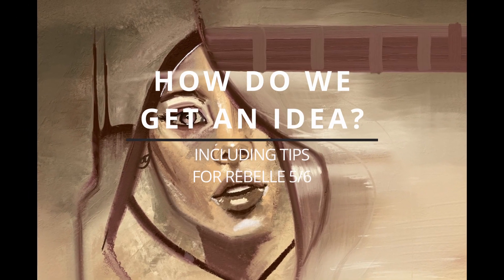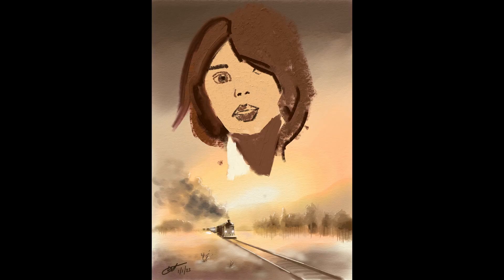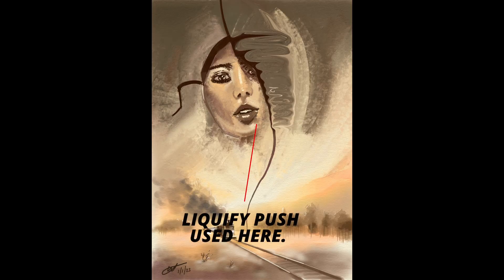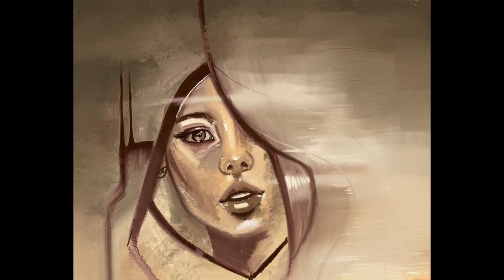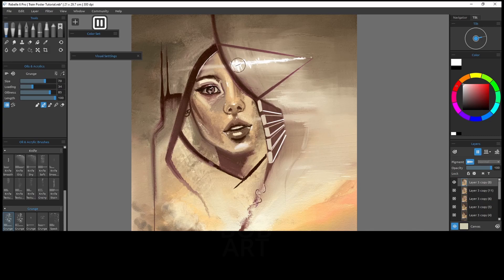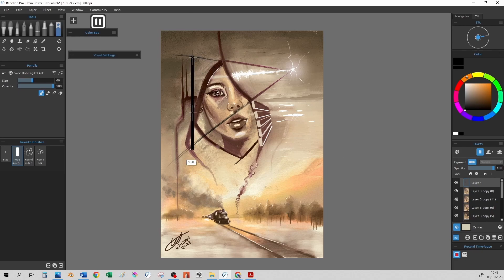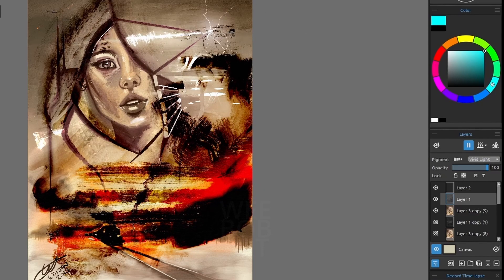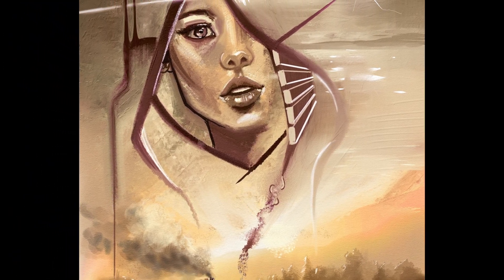9 TIPS and IDEAS for Digital Artists in 2023 using Rebelle 6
Happy New Year for those that celebrate and in this video we are talking about mixed media using oils and watercolours together in the digital painting world, using Rebelle 6.  How do we find our art ideas.

New to Rebelle 6 or want to learn time-saving tips and tricks? In this video you’ll learn all the basics, tips, tricks, and everything you need to get you drawing as quickly as possible. Learn what the majority of the little icons mean and all those sliders that we can change.  Selecting, keyboard shortcuts, digital watercolor painting and digital oil painting.  There is so much to this software.

The Rebelle 6 Pro version gives access to Fractal Image Processing and the previous Pro additions including Pigments, NanoPixel, Color Management and Photoshop plug-in.

To help my channel out and if you are interested in purchasing Rebelle 6 you can use this Or if you want to get Canva check it out at this

The recommended specification for Rebelle 5 is: Intel i7 (6th gen or newer), equivalent AMD processor, or Apple M1 chip with Rosetta 2 16 GB RAM 1 GB harddisk space a graphics card with 2 GB RAM, Nvidia gtx760 for FullHD, gtx1060 for 4K screen, or equivalent graphics card Windows 10 (64-bit) or Mac OS X 10.15 and newer, including macOS Monterey, Wacom or Windows Ink compatible tablet. If you don’t know what your windows computer is you can download programs like Speccy which will tell you or if you want to ask me leave a comment and I will try to help.